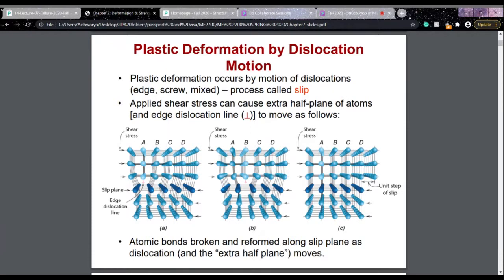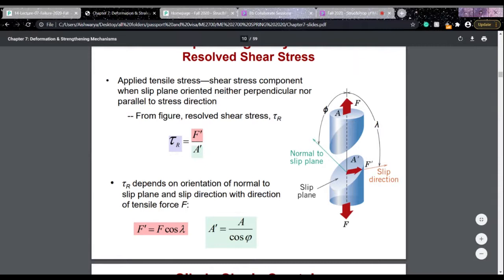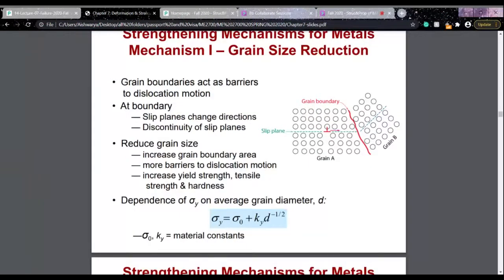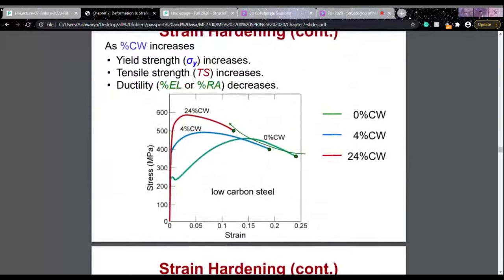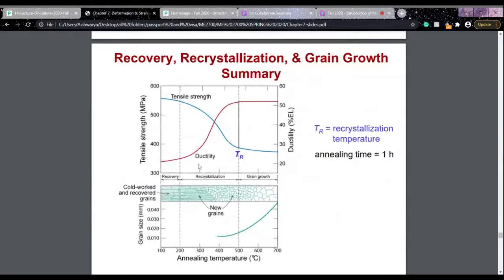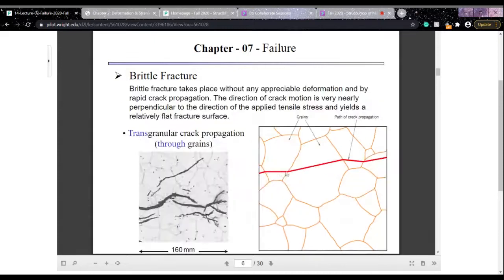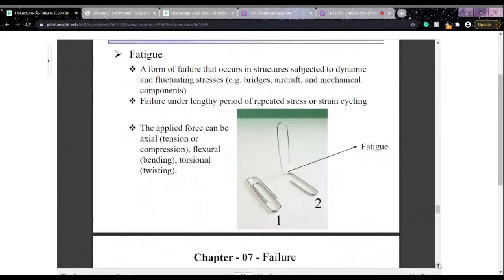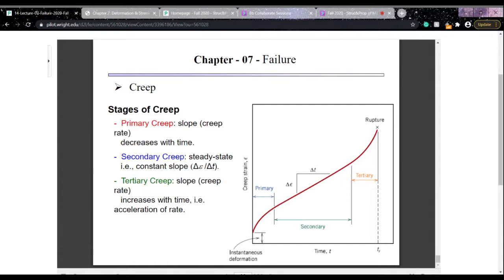Week 13 Recitation